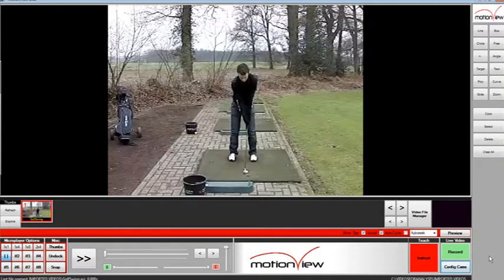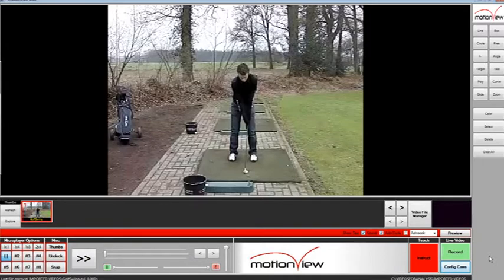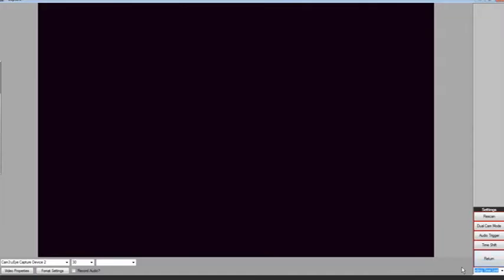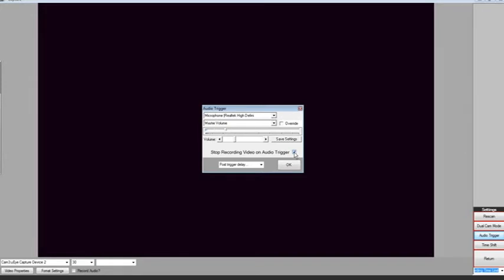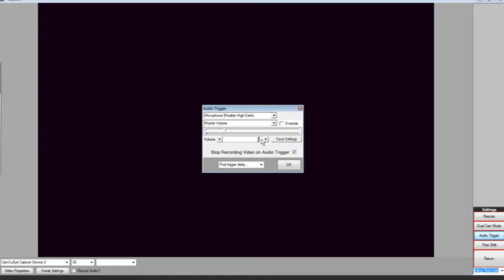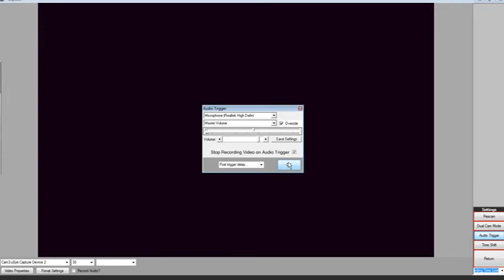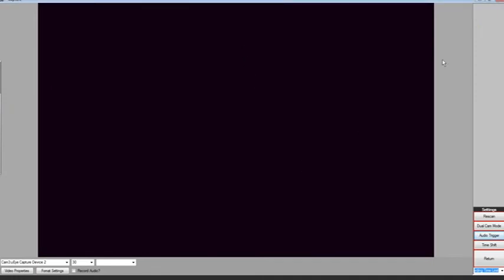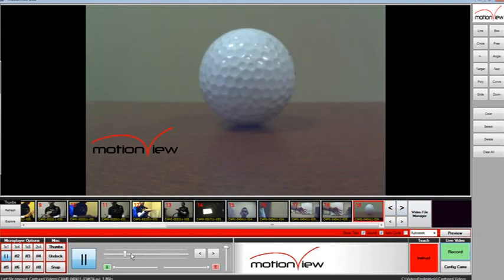MotionView Audio Trigger Tutorial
This video explains how to enable and use the Audio Trigger feature on MotionView.